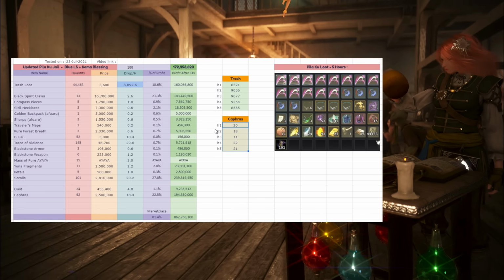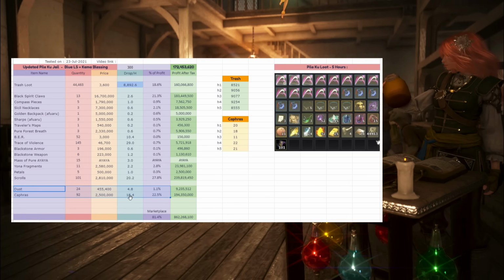Revisiting PILA KU JAIL - After the Caphra Buff.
📌  ~~~  Description  ~~~  📌
Not much to say , revisiting old areas to see how they stack up after the Caphra drop buff.
Pila Ku Jail is ok , not amazing , not trash anymore , just ok i would say.

📝  ~~~  Notice  ~~~  📝
➭ This is all done from my own perspective and with my own opinion of Black Desert , if there are any aspects of this topic that i missed or got wrong then please leave a comment below as other people may see it and benefit from the extra information , ty.
➭ This is a serious description, do not take it lightly!!     ʕ•́ᴥ•̀ʔっ